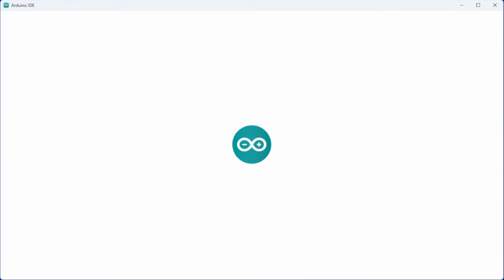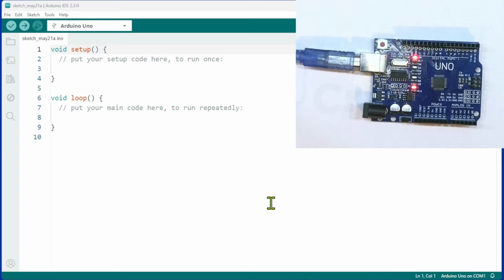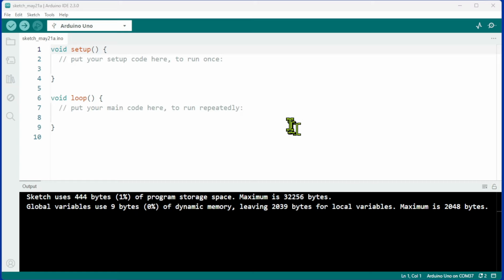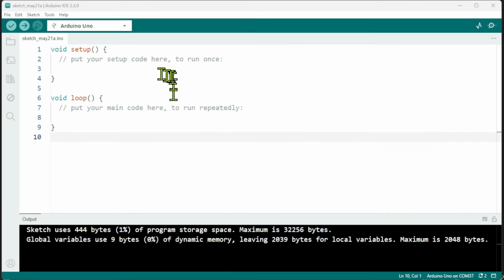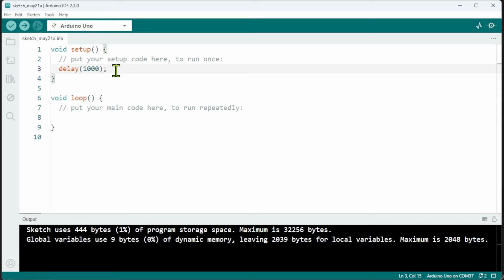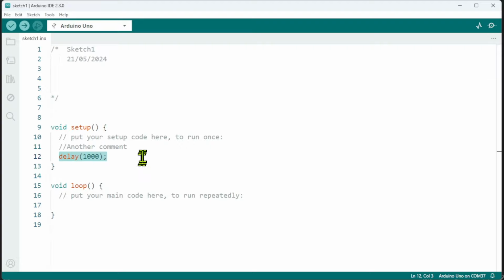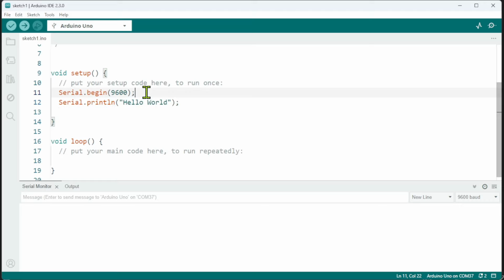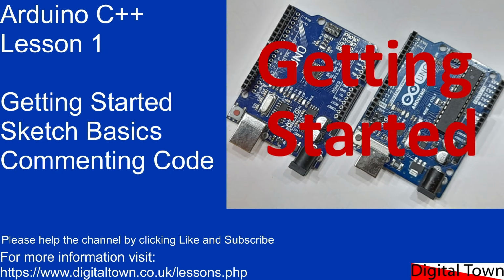#89 Arduino C++ - Lesson 1 Getting Started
Lesson 1 explains how to connect the Arduino UNO and download the IDE.
Loading the CH340 driver
Sketch basics, the difference between the setup() and loop() functions.
Basics of commenting code.